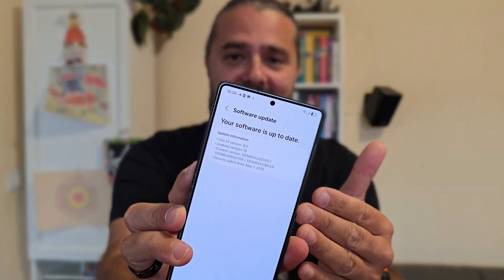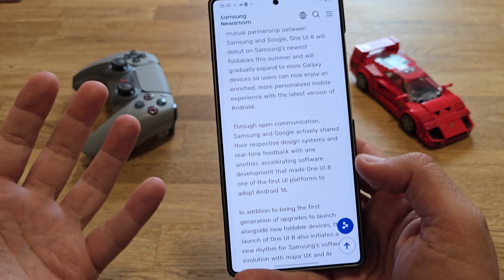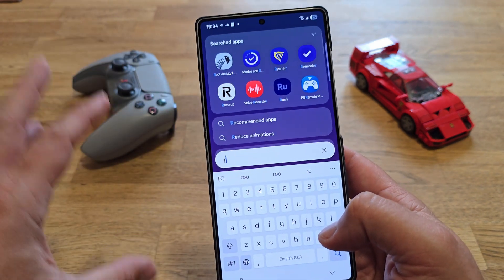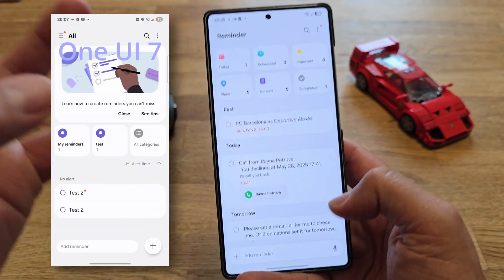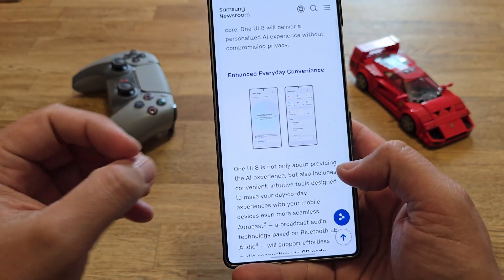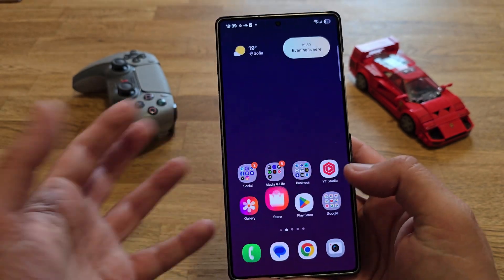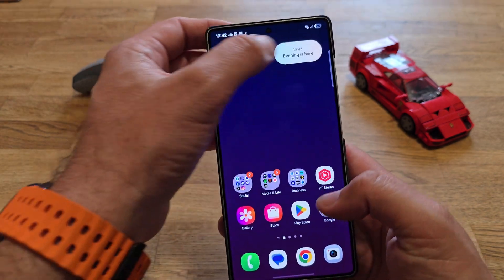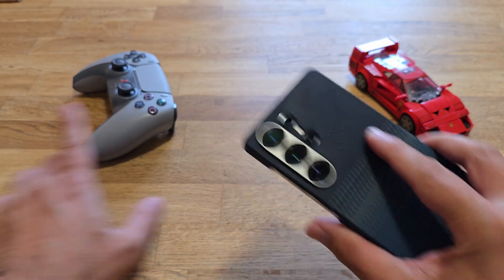Samsung One UI 8 Official Beta 1 is Here - New Reminder App, UX & More!